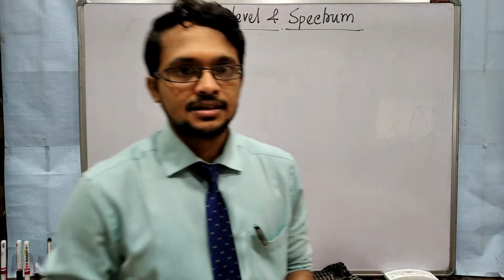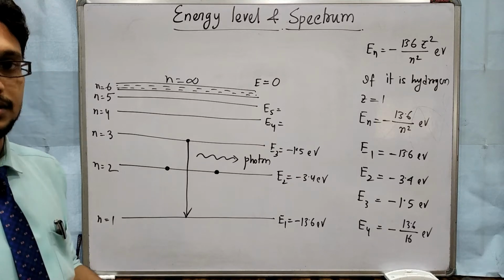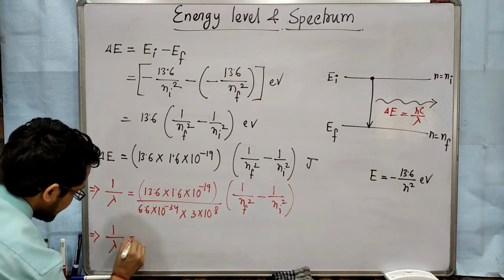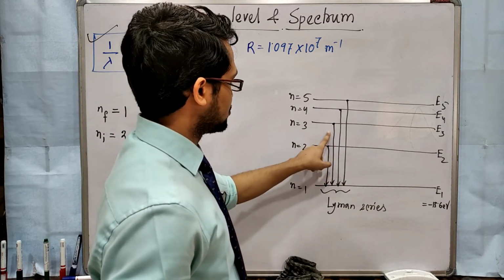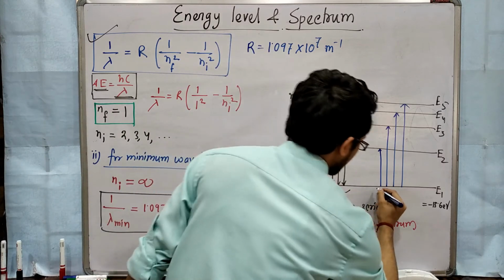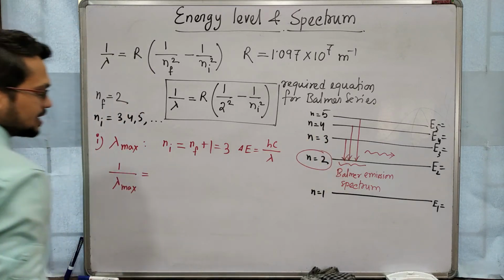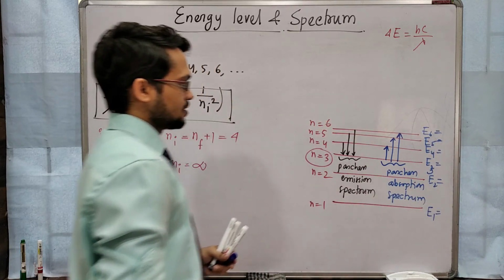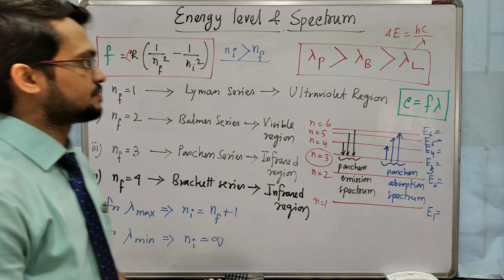Atoms & Nuclei 03: Energy Levels & Spectrum_(Class 12)_by Shouvik Das